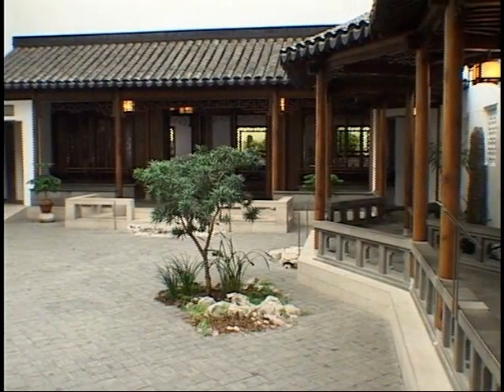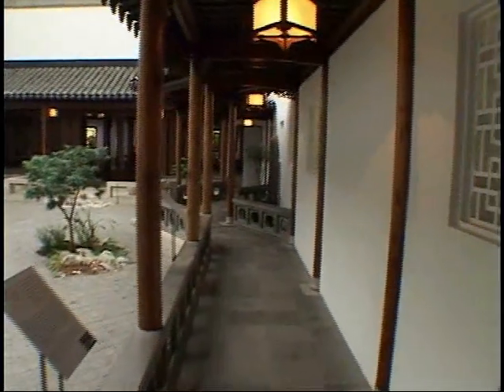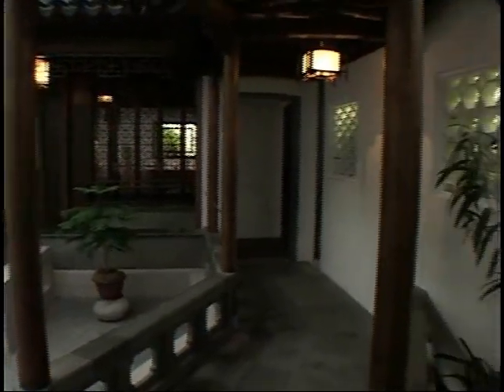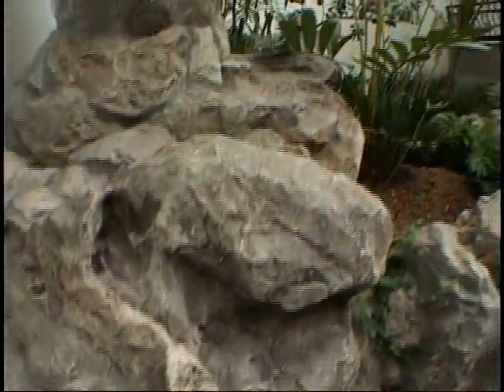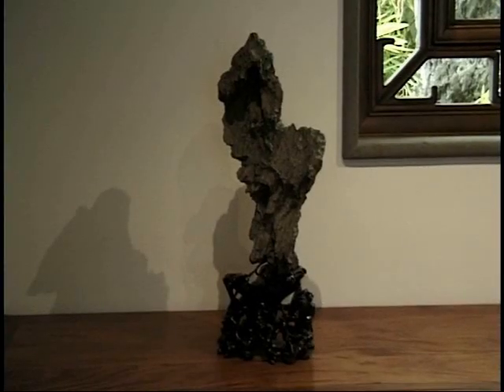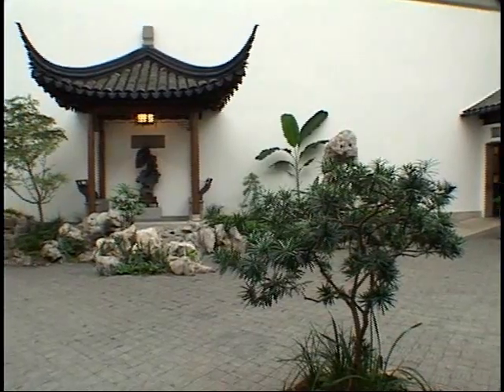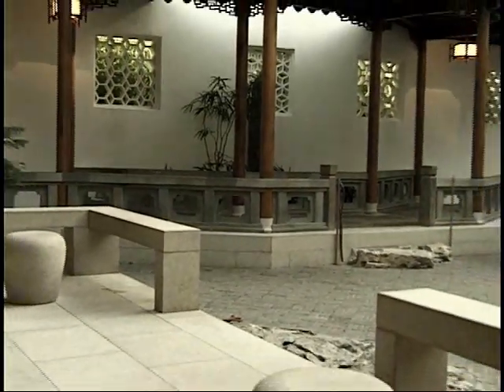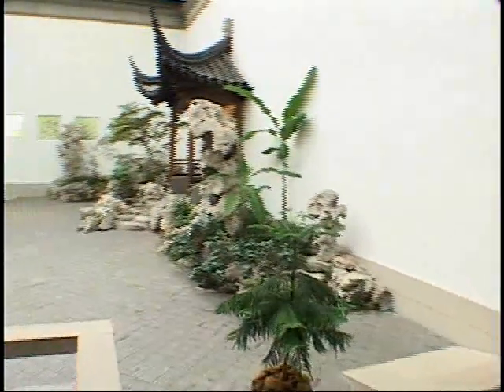The Chinese Garden Court at The Metropolitan Museum of Art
Narrated by Maxwell Hearn, curator, Department of Asian Art

Curator Maxwell Hearn describes the significance of the architectural and landscape design elements in the Chinese Garden Court at The Metropolitan Museum of Art. Known as The Astor Court, this architectural treasure is a reconstruction of an authentic Ming dynasty garden courtyard in the city of Suzhou, west of Shanghai. It opened to the public in 1981 as a gift of the Vincent Astor Foundation, and includes an adjoining room that houses the Museum's collection of Chinese hardwood furniture.

See the Heilbrunn Timeline of Art History to learn more about traditional Chinese gardens.